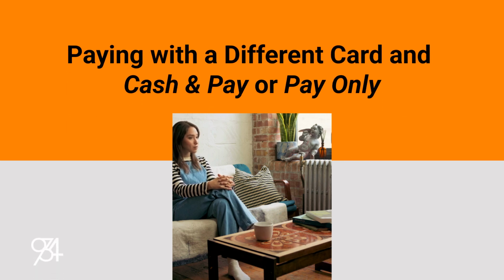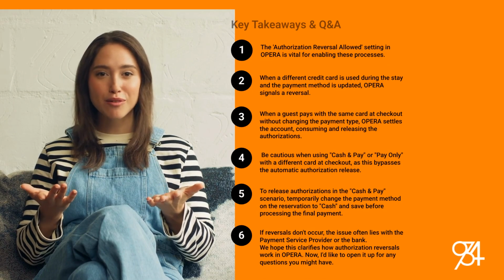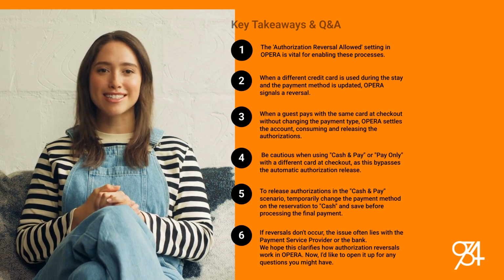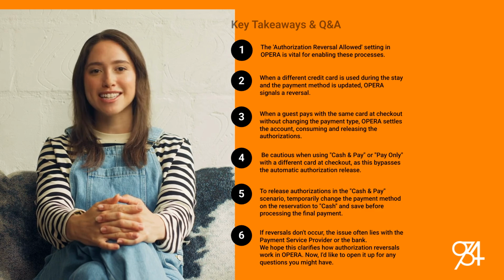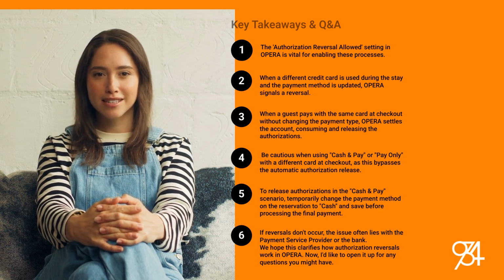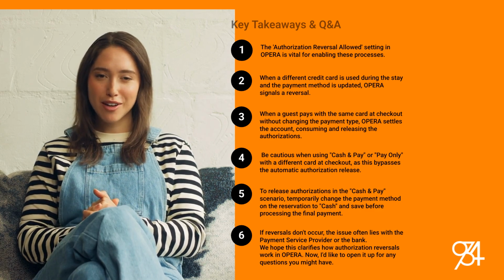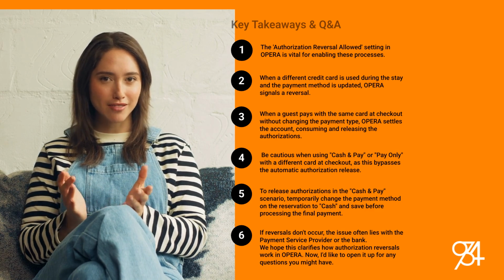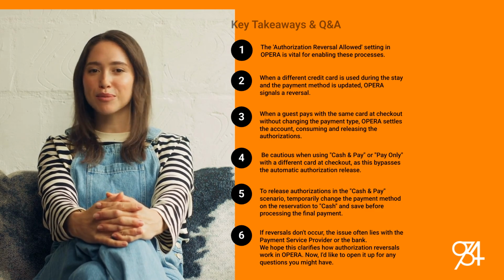Understanding Credit Card Authorization Reversals in Oracle OPERA